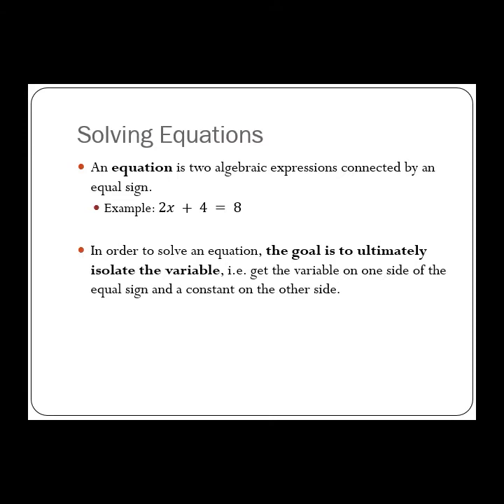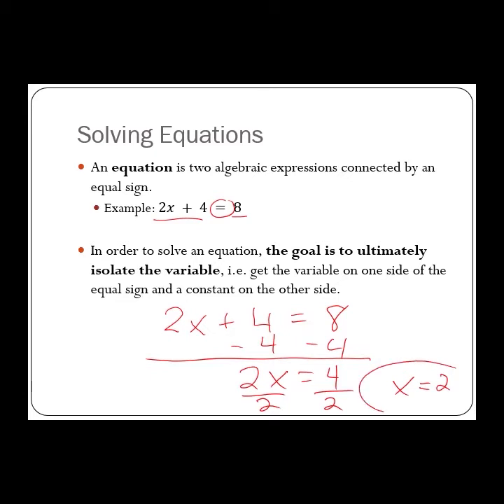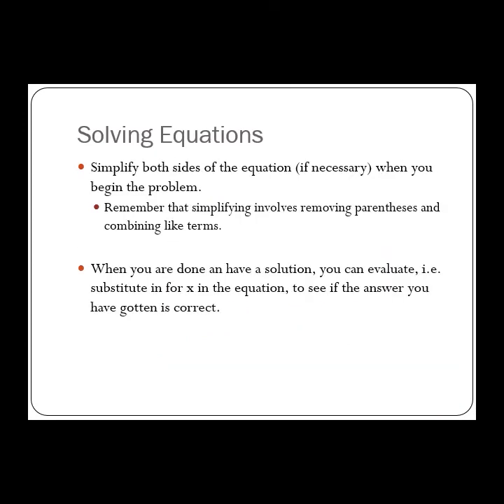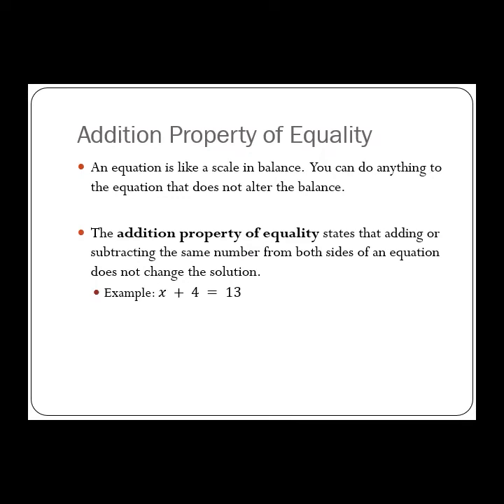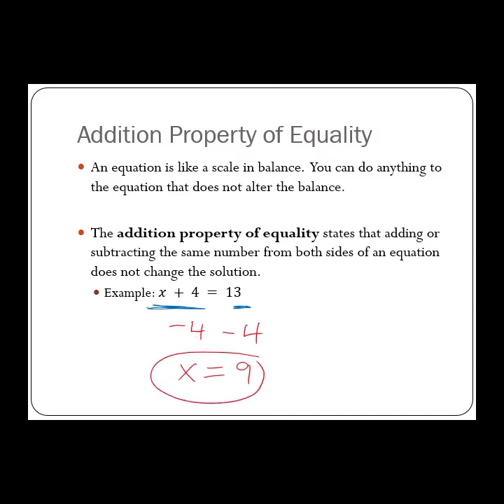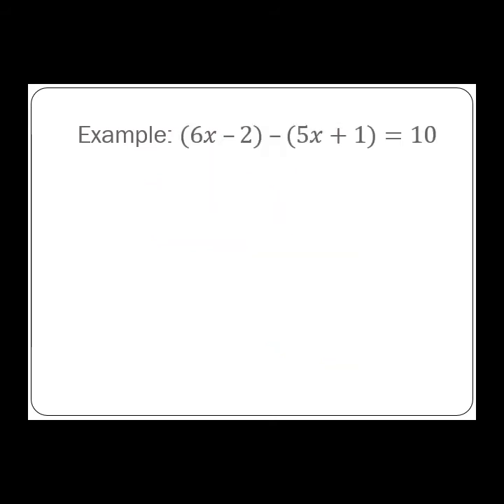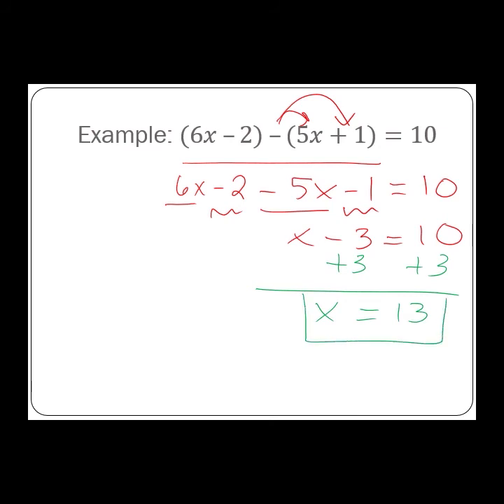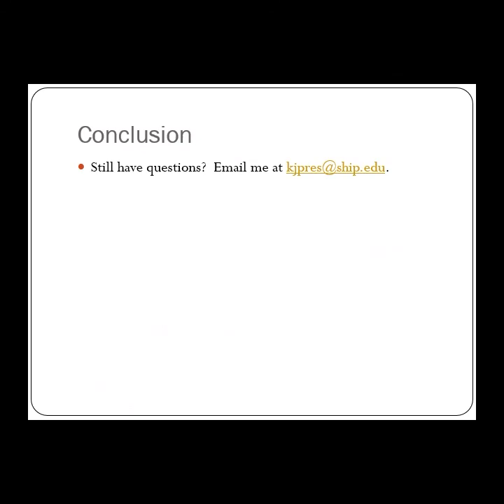Video 13: Solving Linear Equations with the Addition Property of Equality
Solving linear equations with the addition property of equality